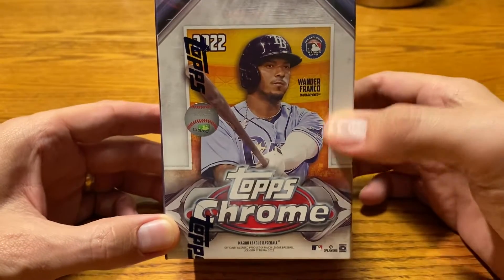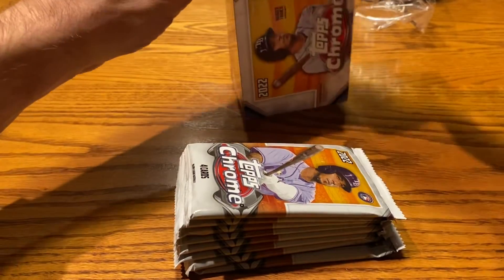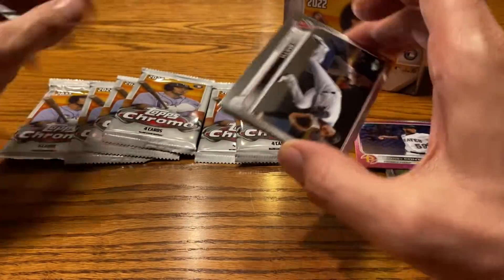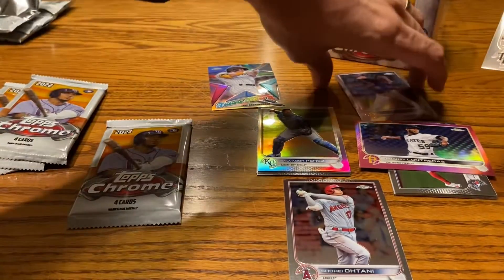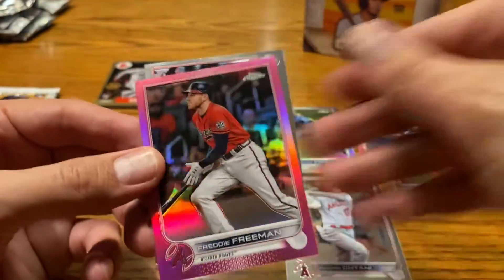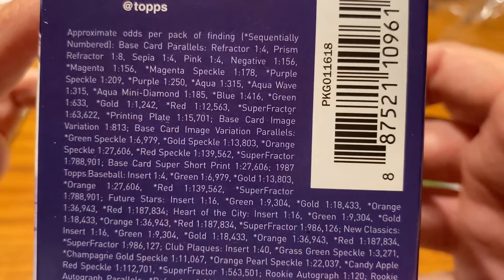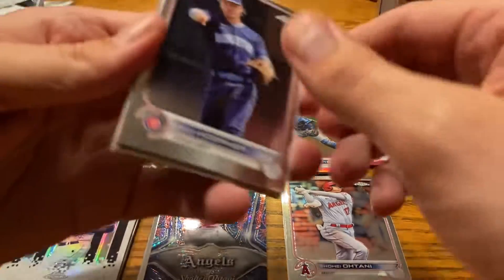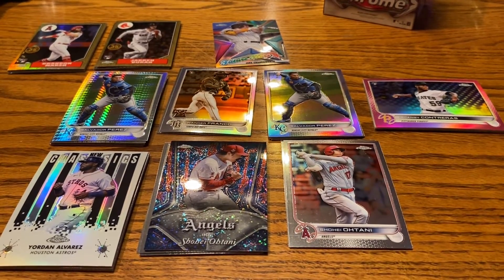Redemption for Topps Chrome via Topps.com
In this video I open a Blaster box of Topps Chrome I purchased off of the Topps.com site.  Will this boxes redeem the reputation of Chrome after a subpar first boxes I opened?